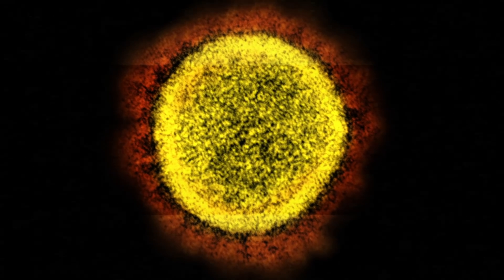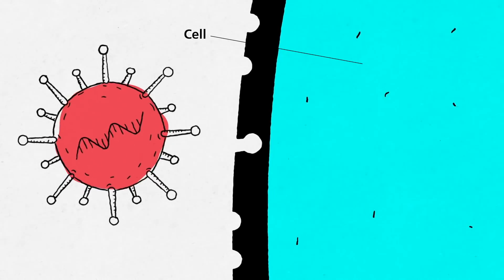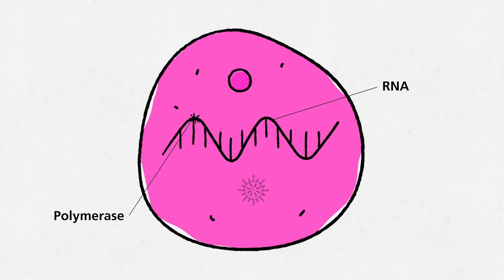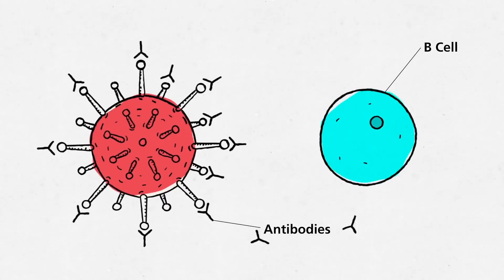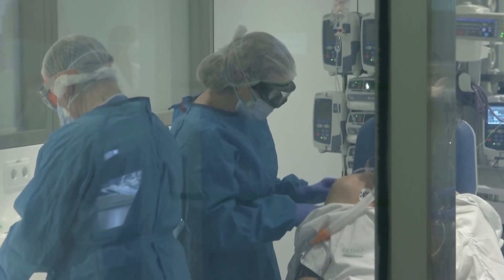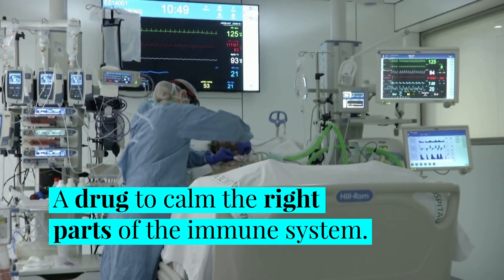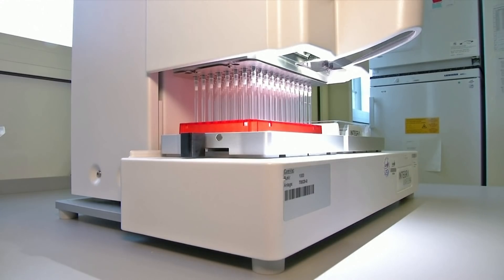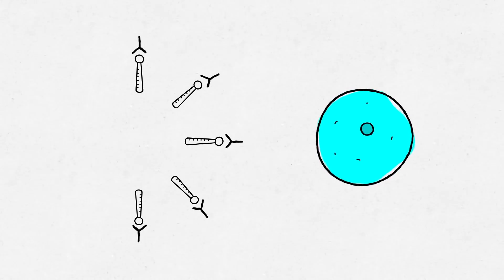The Weapons Being Made for the War on COVID-19 | Explained By Prime Time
The coronavirus has weaknesses and right now, across the world, teams of scientists are working to exploit them. Hundreds of drugs and vaccines are being designed to beat COVID-19.
Watch this to understand those weaknesses, and what the scientists are developing to win the war against the virus.